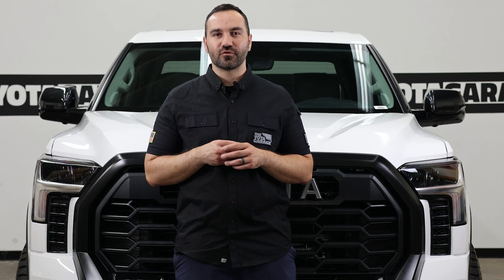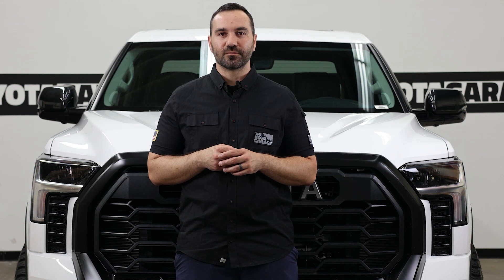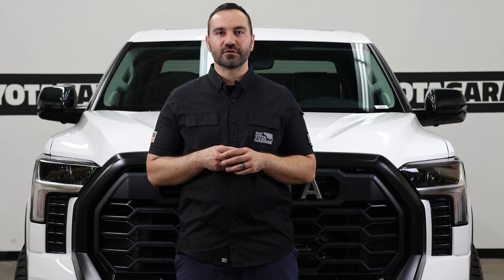2022+ Toyota Tundra DIY How-To's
With the increased popularity of the new 3rd Gen Toyota Tundras, we have been receiving quite a few questions and requests for How to Resources, so in this new series we will go through and upload short how-to videos which you should be able to get done in your home garage with basic hand tools.

If you want to see any specific installs, drop them down in the comments below, and don’t forget to subscribe to the youtube channel and save this playlist for new releases.